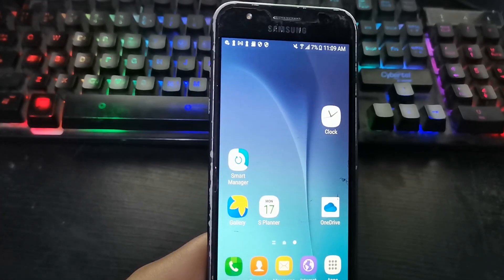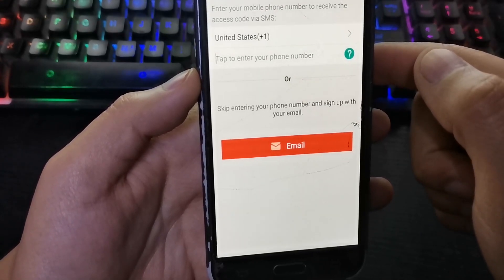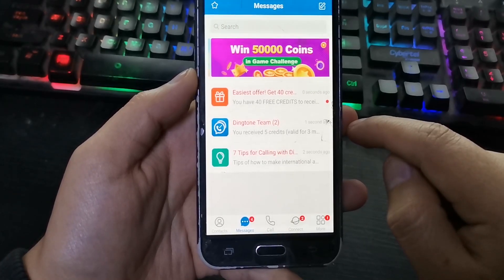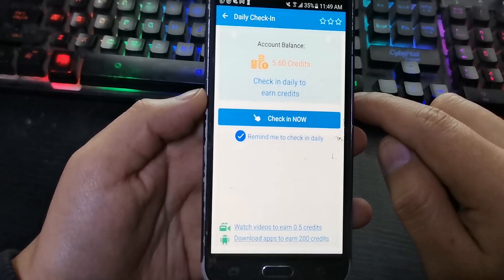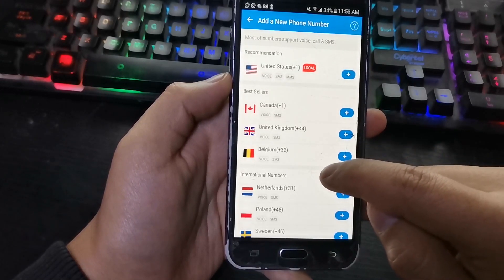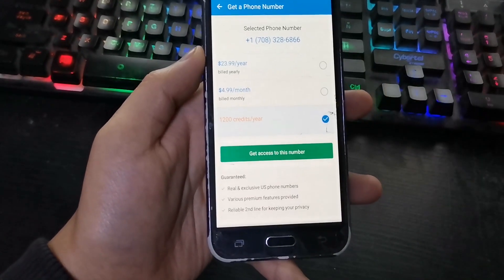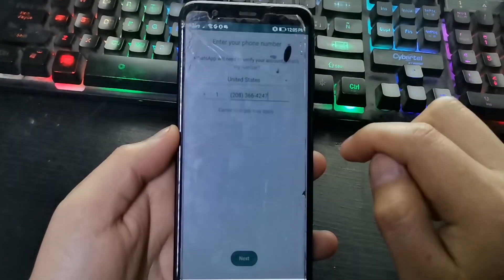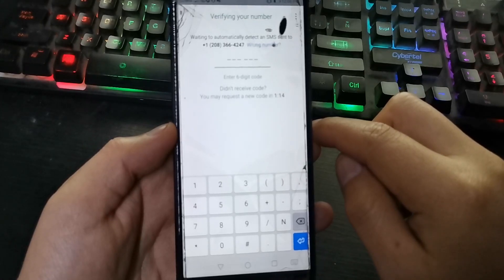Obtén un número virtual gratuito para verificación con la aplicación Dingtone (2024)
Obtén un número virtual gratis para verificar con la app Dingtone

🔰🔰GRUPO DE TELEGRAM🔰🔰🔰🔰

🔰🔰🔰CANALES DE TELEGRAM🔰🔰🔰

👥👥GRUPOS DE APOYO DE FACEBOOK👥👥

⚠️ Este video tiene fines educativos e informativos. No me hago responsable del mal uso que se le pueda dar. ⚠️